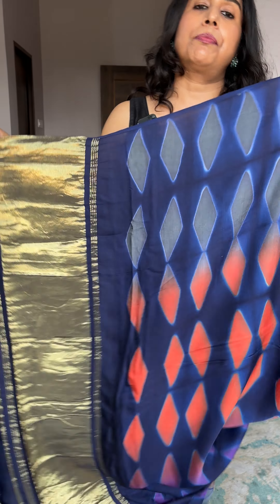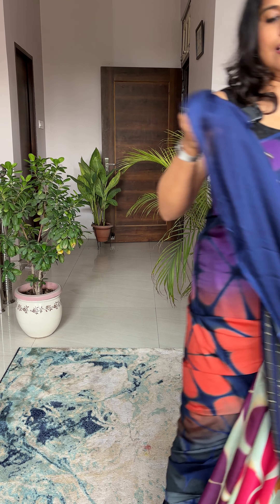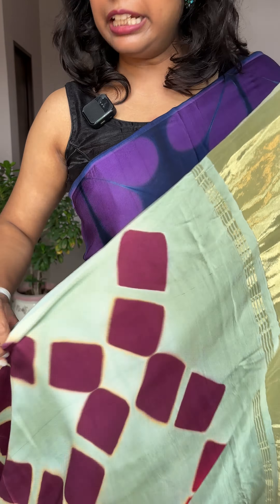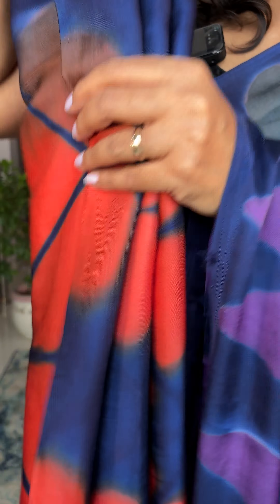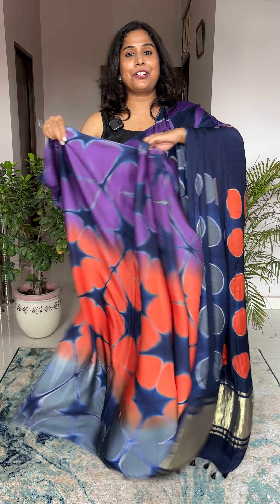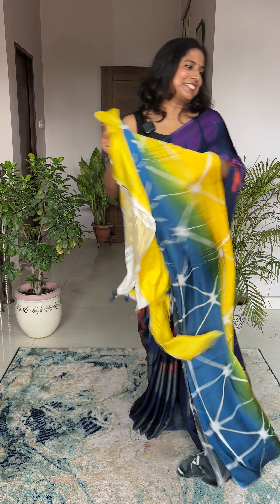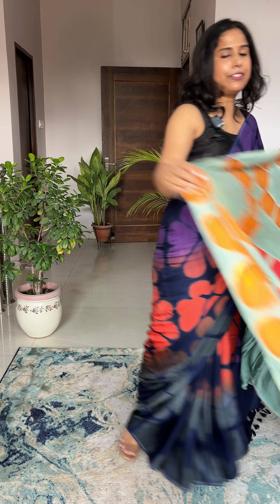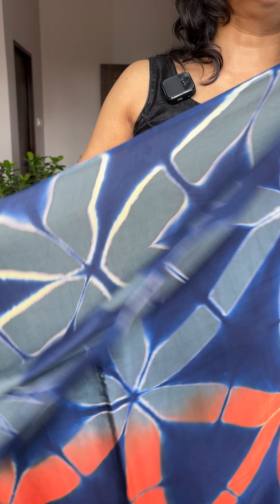Clamp Dyed Pure Modal Sarees || 9 October 2024|| Buy From Website || Dhaagaa.in || Festive Offer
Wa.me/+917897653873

No return or exchange available so kindly place your order when you feel you like the product and you genuinely want to buy it.

We send our products after throughly check, so kindly make a make a packet opening video for any sort of issue.